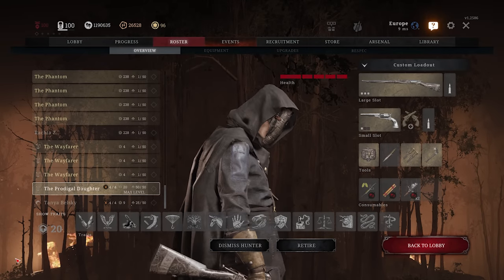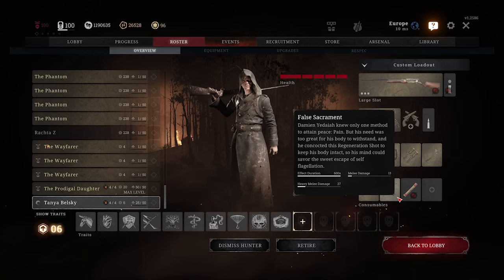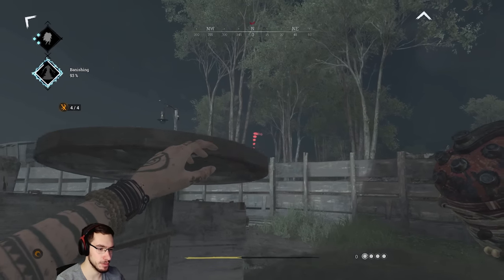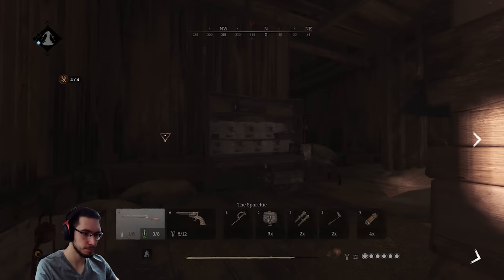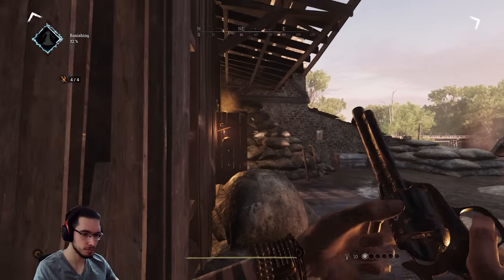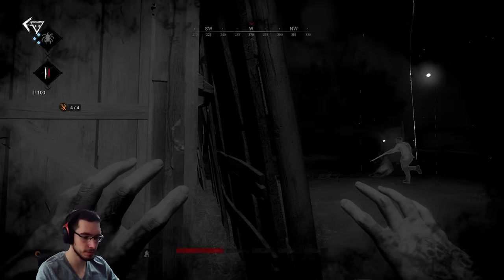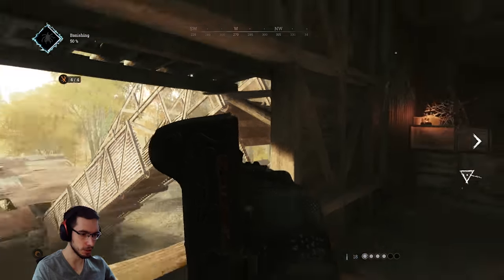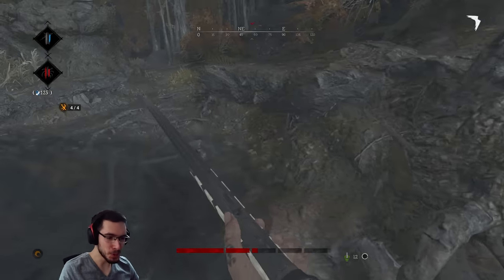Lunar Pact is INSANE With This Simple Trick...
A simple trick...

⚙️My Setup:⚙️
CPU: Intel(R) Core(TM) i9-13900K
GPU: GeForce RTX 4090
RAM: 64GB 5600 MHz
Monitor: ASUS VG27A, 2560x1440, 165hz, 27"
Mouse: Razer Viper
Keyboard: HyperX Alloy Origins
Headphones: HyperX Cloud II

00:00 - Intro
00:16 - Explaining The Trick
01:37 - Does Regen Shot Work?
02:02 - Indomitable Regen Being OP...